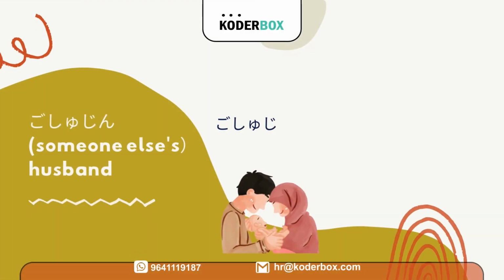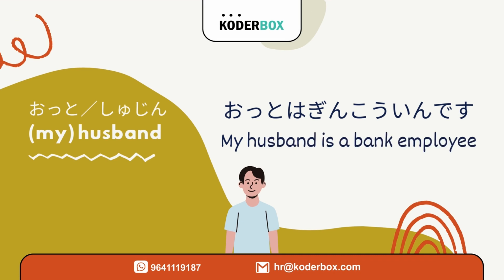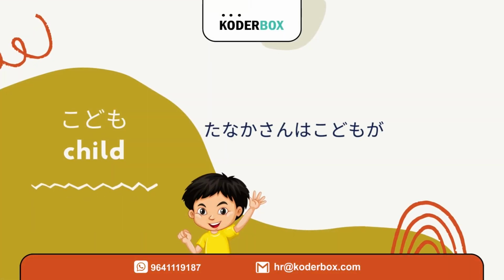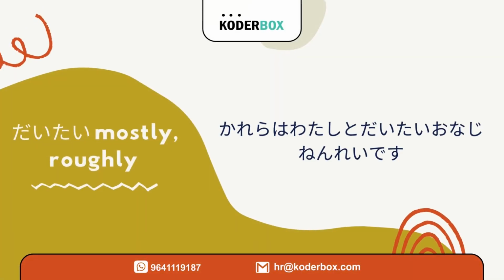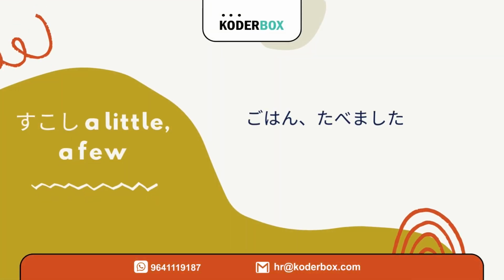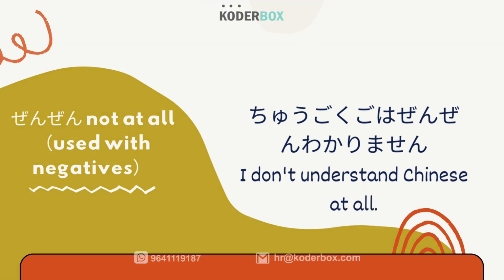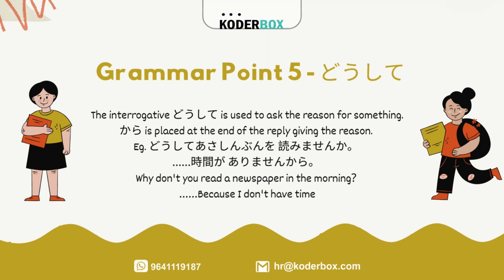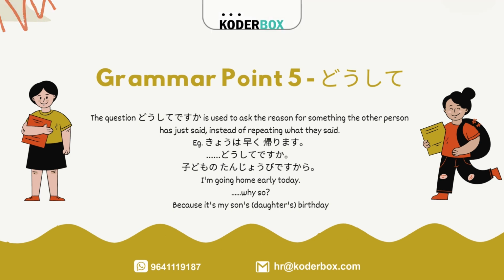Japanese JLPT N5 VOCABULARY Lesson 9 Part 4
Japanese Language Proficiency Test(JLPT)Level 5 Lesson 9 part 4

LEARN JAPANESE WITH KODERBOX ✨✨✨✨